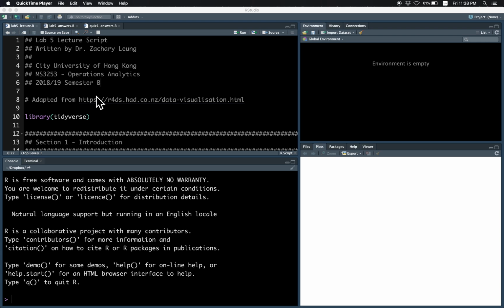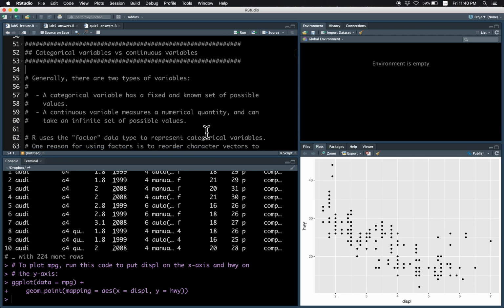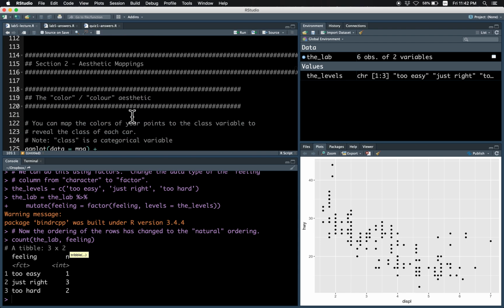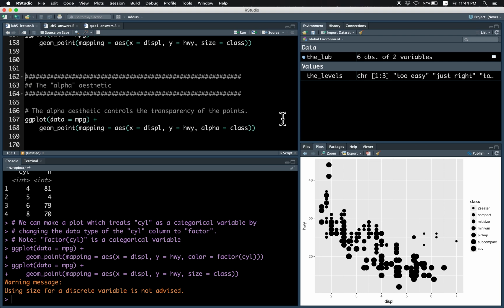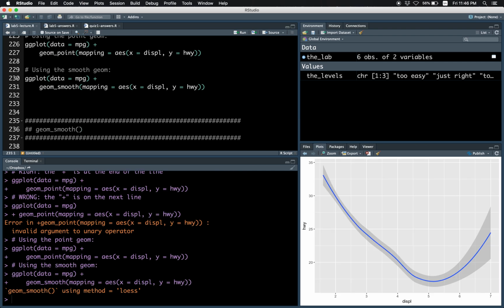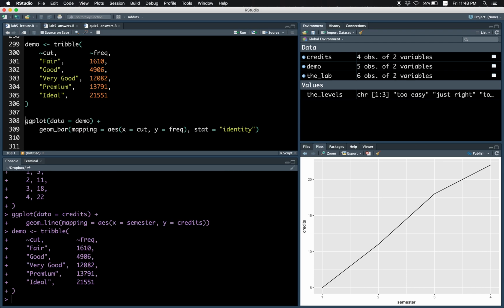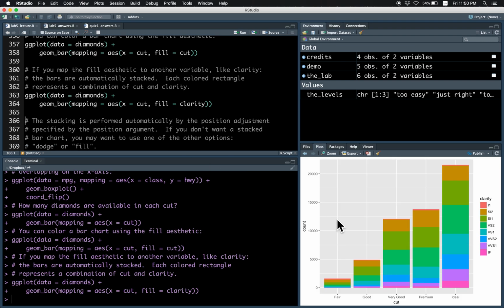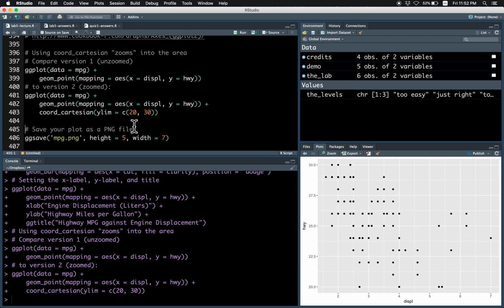The ggplot2 package